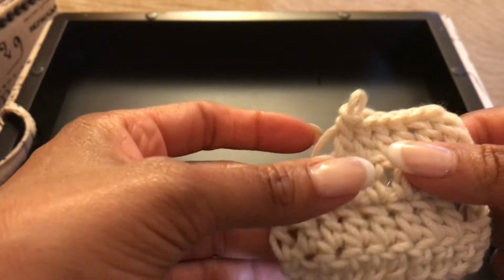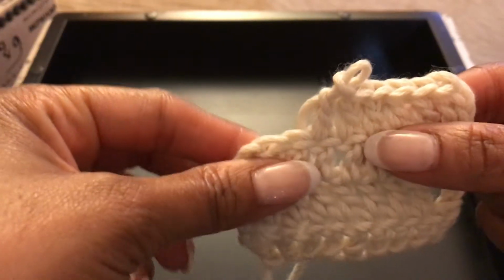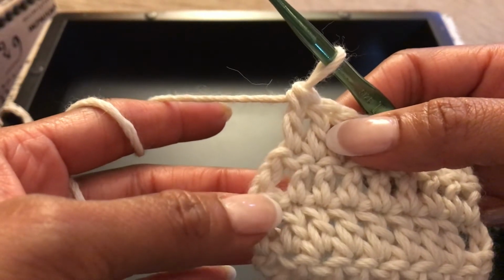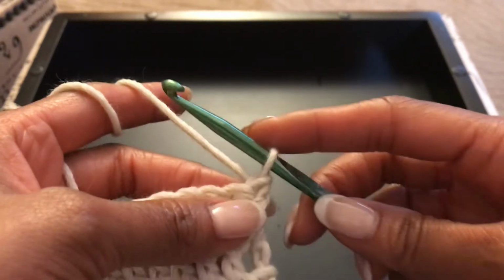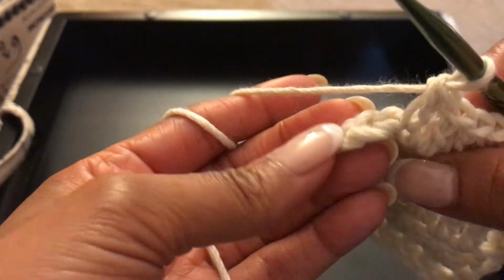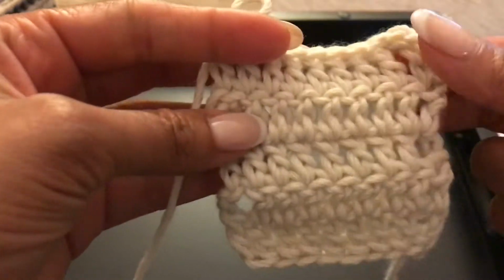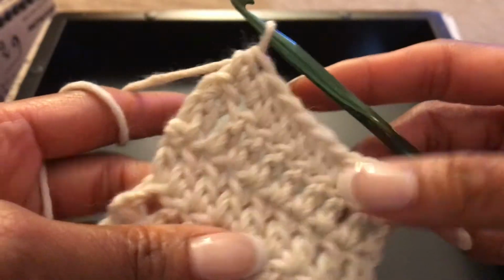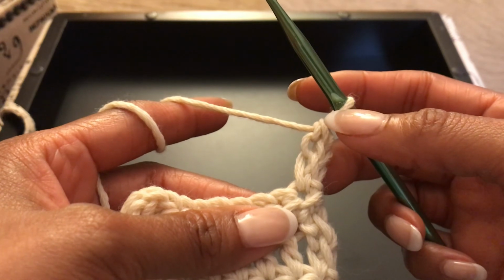Crochet No Chain Starting Stitch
Learn about Crochet No Chain Starting Stitch with Winnie Hardy!

Participating in KDO 2020? Please take a moment to review your experience